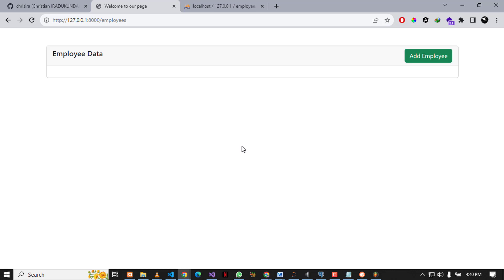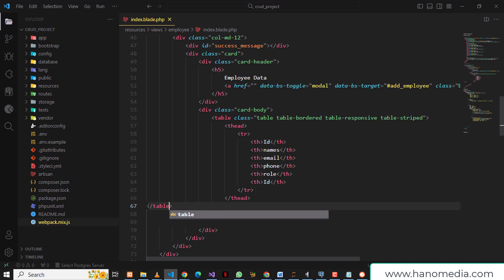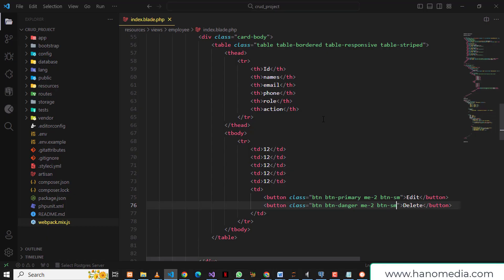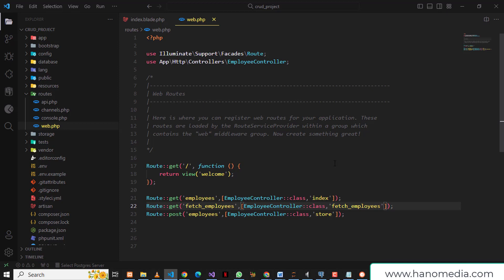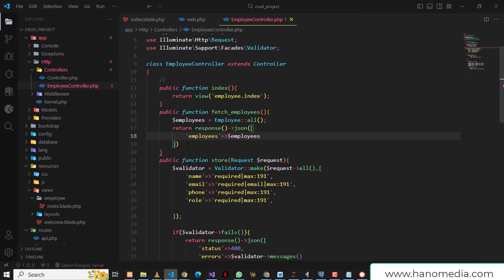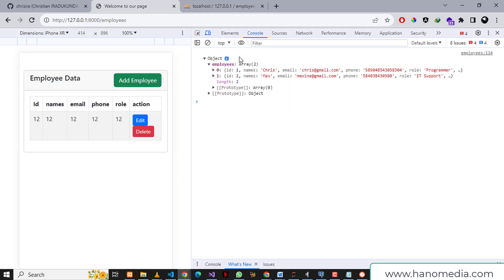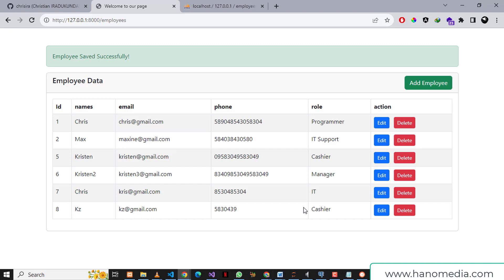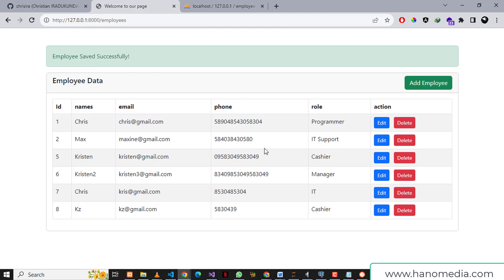Mastering Laravel CRUD Part 2: Effortless Data Fetching Without Page Refresh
In this video,I Will show you Laravel CRUD Part 2 :  Fetch Data From Database Without Page Refresh. Enjoy!